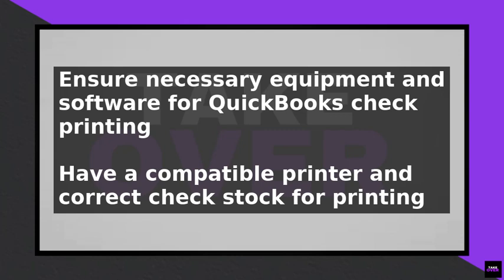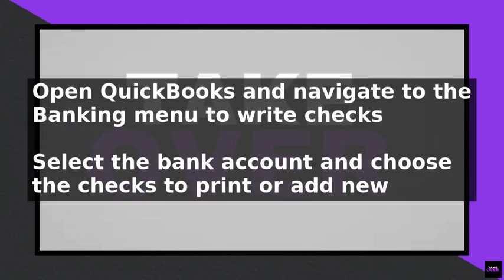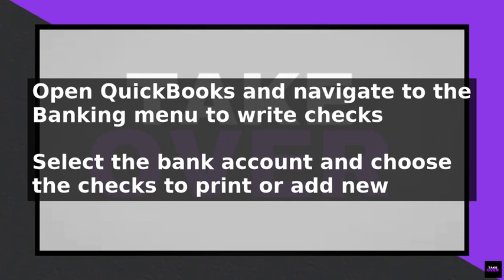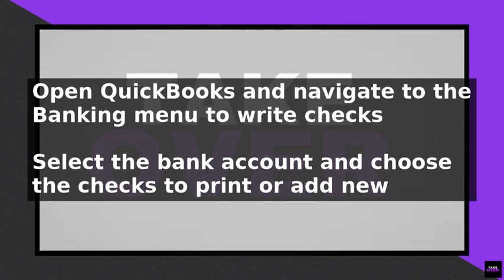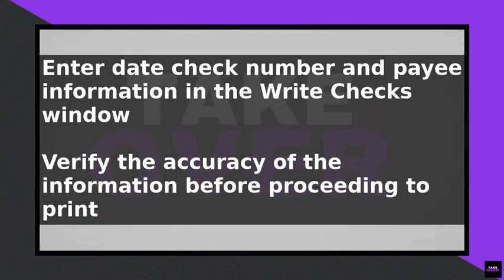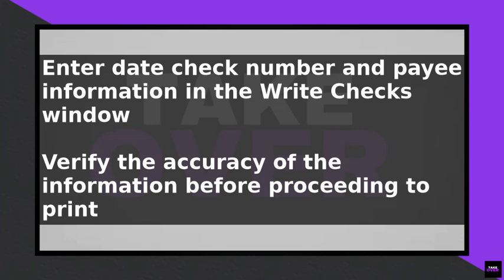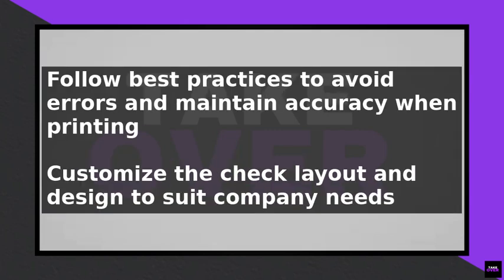How To Print QuickBooks Checks (2025)